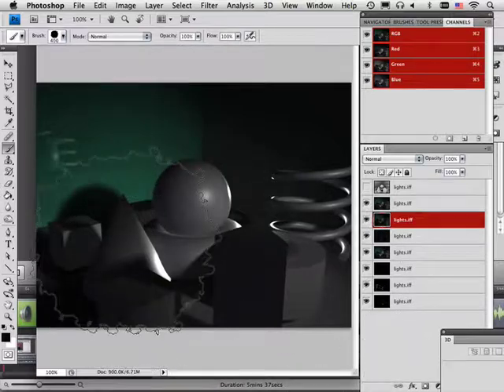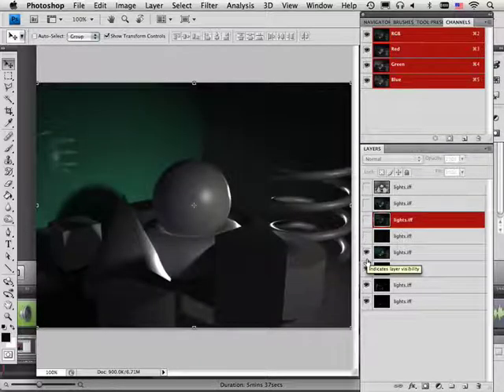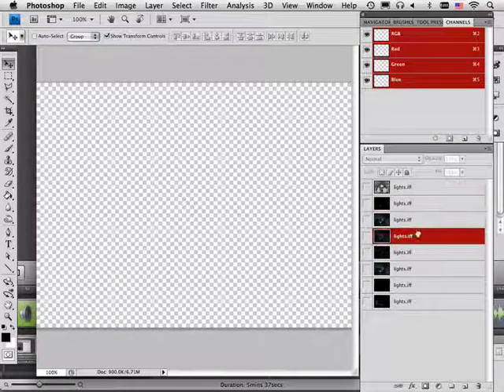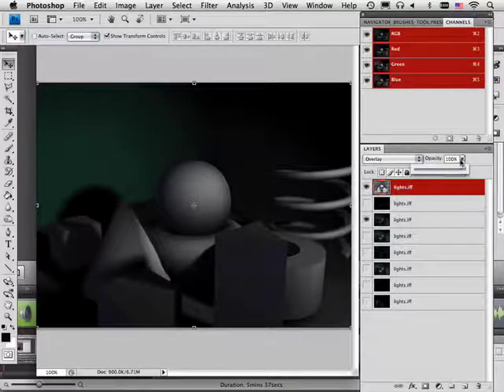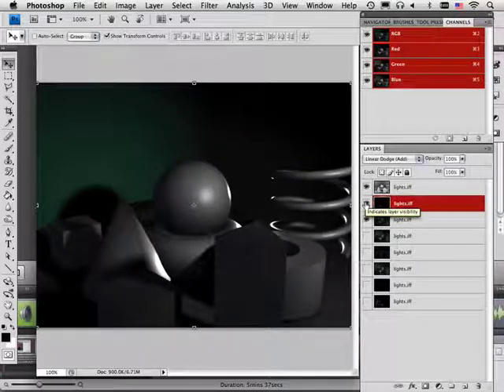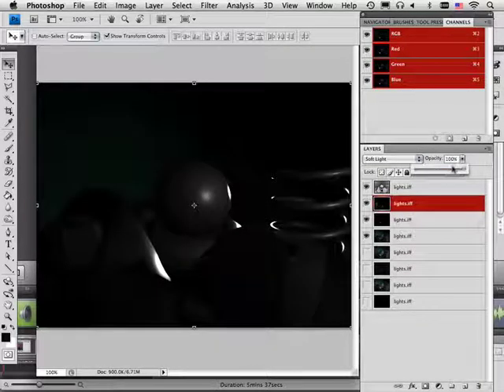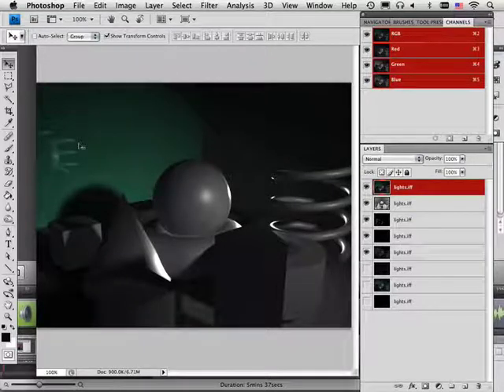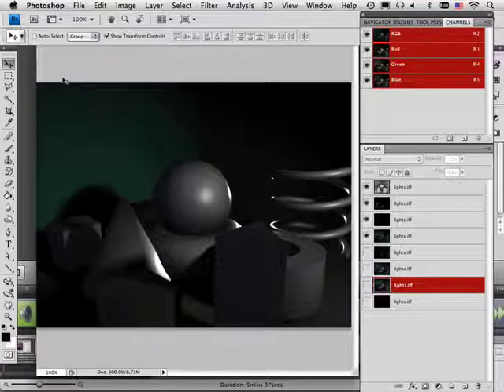0426 Maya (Composite in Photoshop